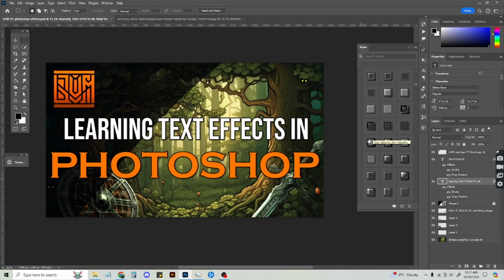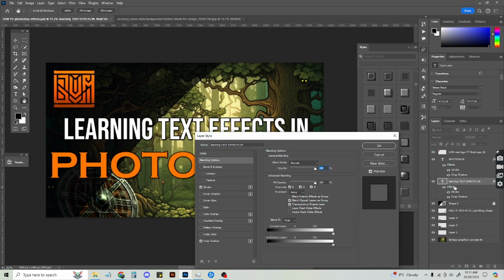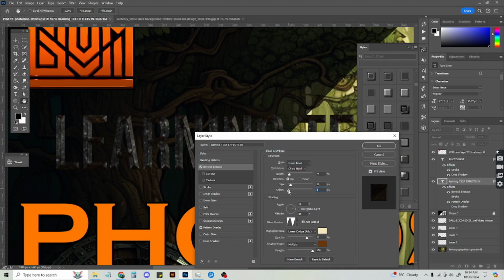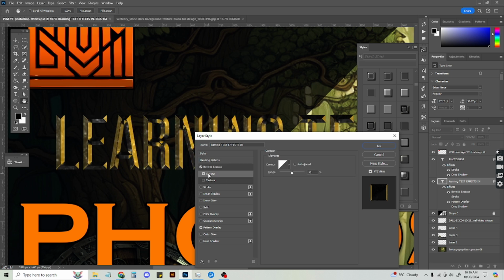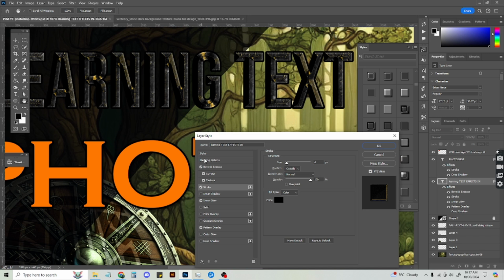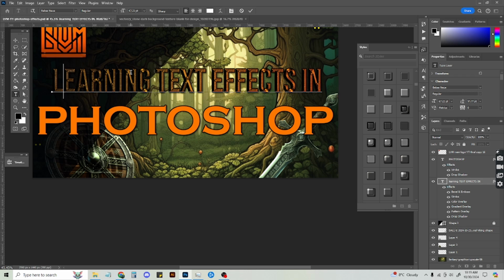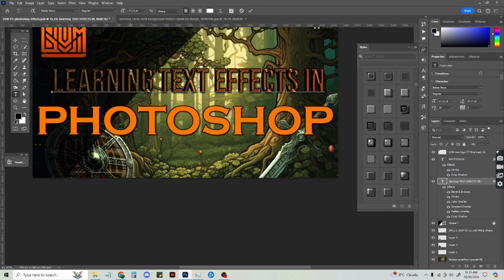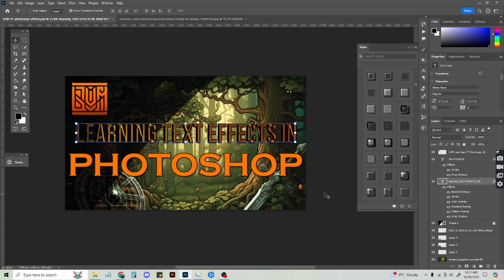Learning Text Effects In Photoshop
In this video, Brad teaches you how to turn any text into attractive 3D shapes using the various options of the FX panel in Photoshop. Follow along as he shows the technique of creating a custom pattern to pair with various effects such as the bevel and emboss effect.